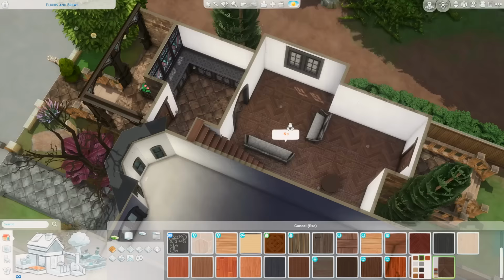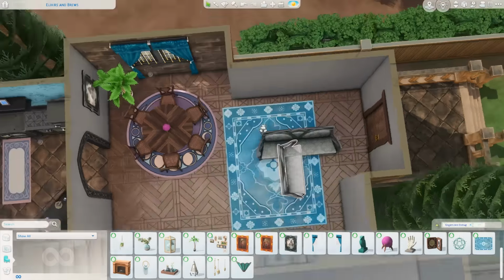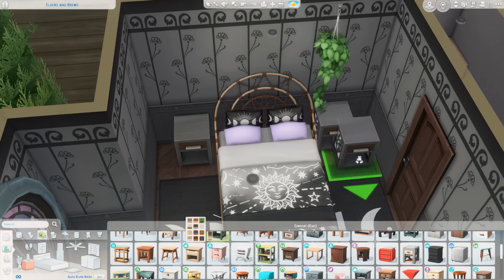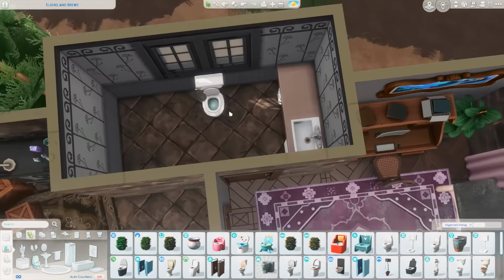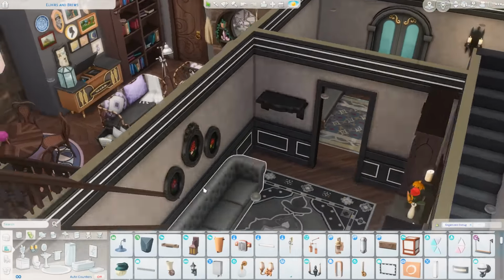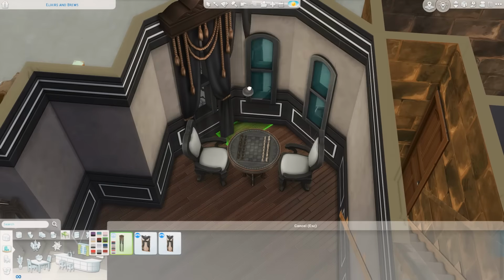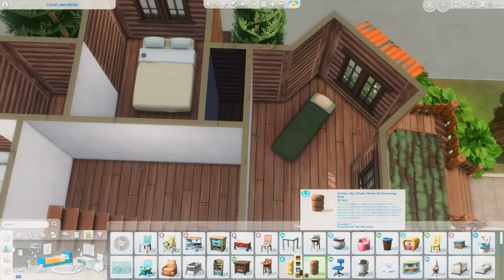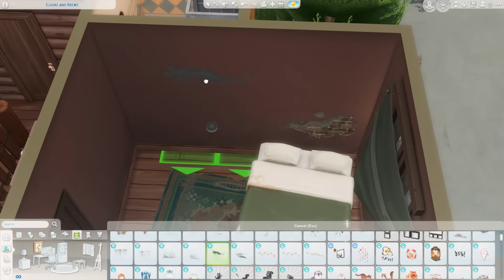Occult Townhomes 🧹🦇 🐺 // The Sims 4 Speed Build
I built townhomes for 3 occults in The Sims 4: Spellcasters, Vampires, & Werewolves!

World: Glimmerbrook
Lot Name: Elixirs and Brews
Gallery Name: Occult Townhomes
Lot Size: 30x20
Price: §230,900